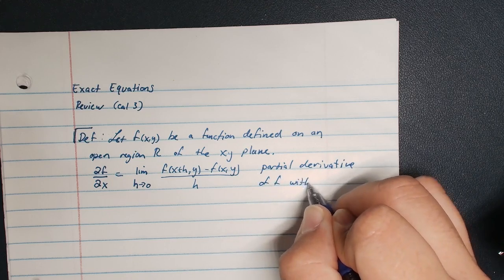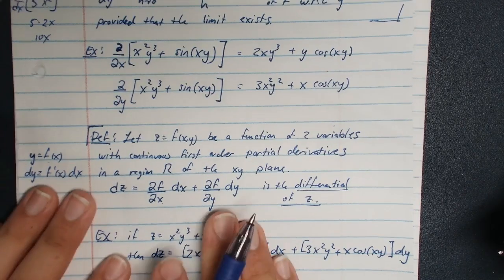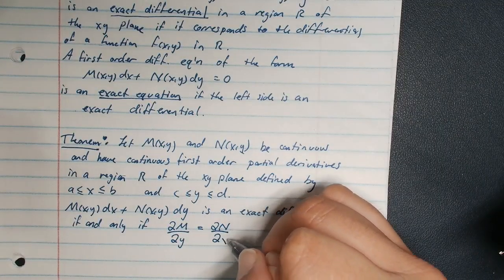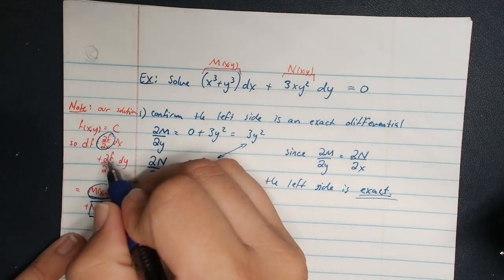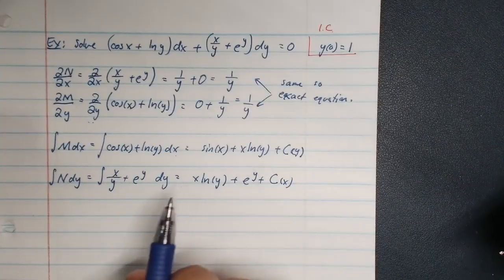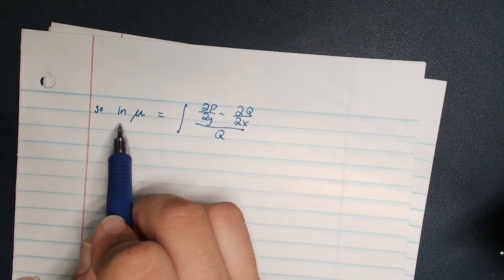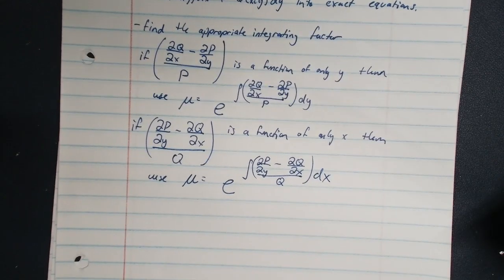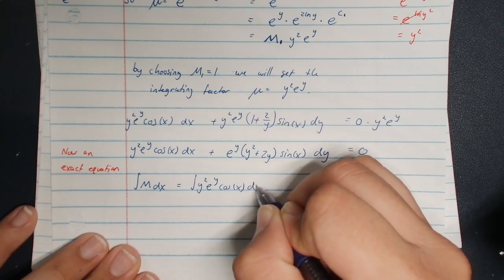Diff Eq Section 2.4: Exact Equations